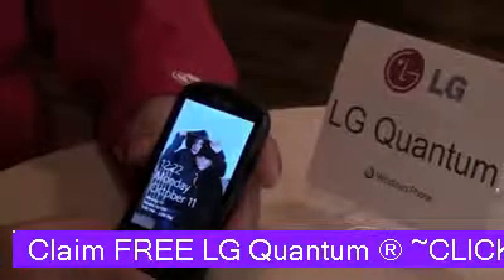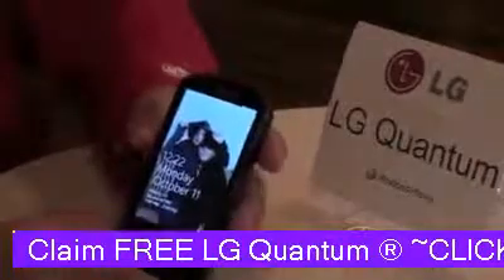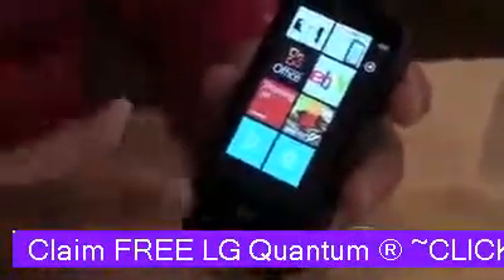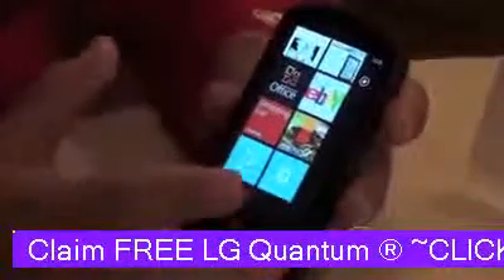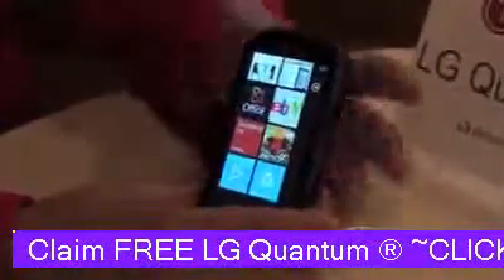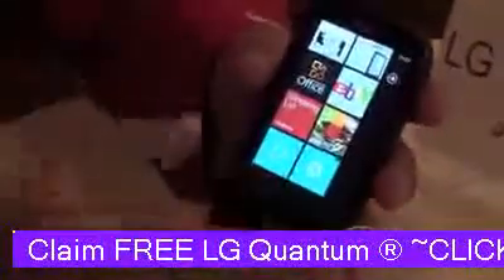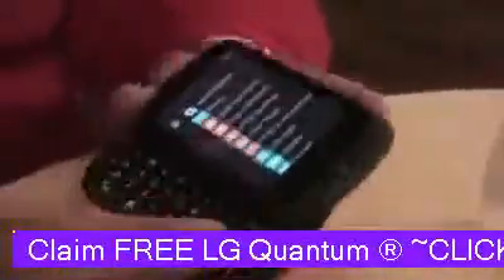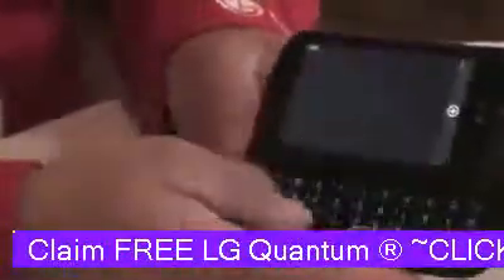LG Quantum Windows Phone 7 Preview ** HOT**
LG Quantum Windows Phone 7 phone was introduced for the US market yesterday. Martin Valdez of LG takes us through the features that make the Quantum unique.
LG Quantum, Windows Phone 7
LG Quantum Windows Phone 7 Preview

{Get an LG Quantum(TM) phone|Go from work mode to play mode on the LG Quantum(TM) phone|It's got everything you'd expect from a Windows(R) Phone 7. Get your own LG Quantum(TM)